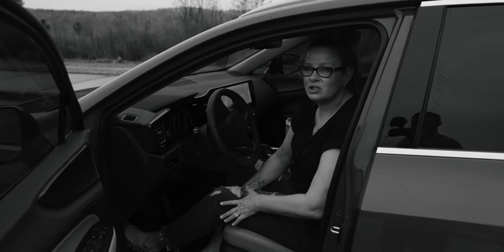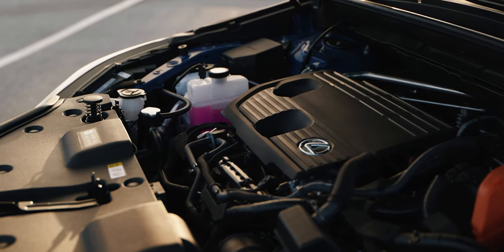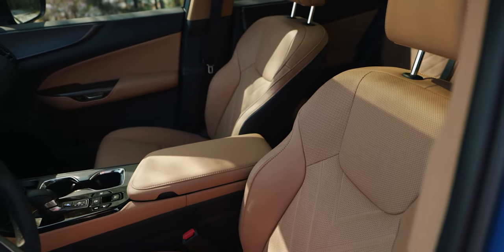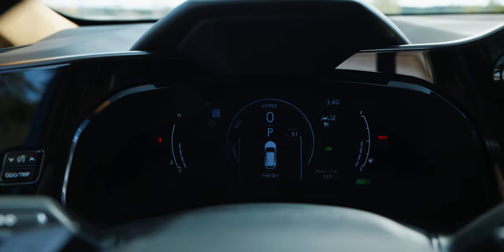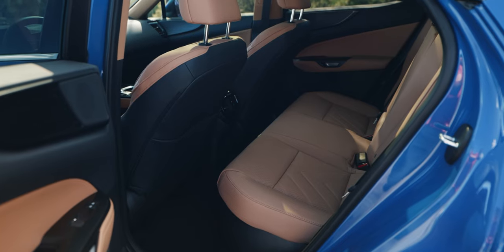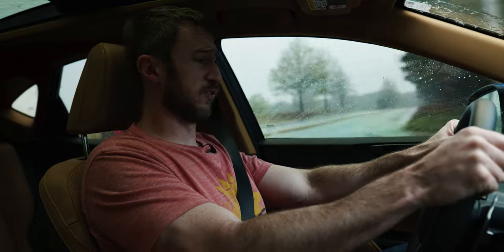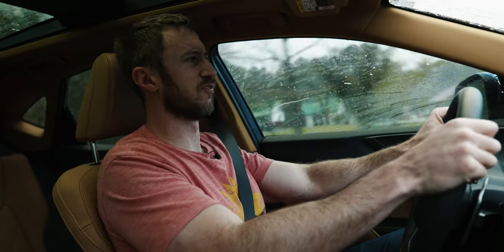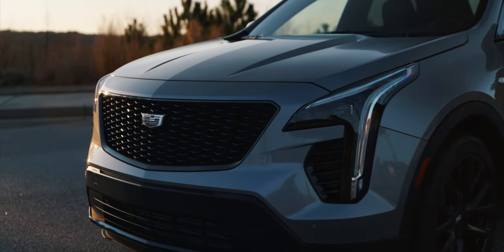Which Lexus NX Trim is the Best? // Lexus NX 350h REVIEW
The Lexus NX 350h is one of the only hybrid luxury small SUVs on the market, which makes it unique. When I had the Lexus NX 350 F Sport model, I thought it was good comapred to the BMW X3, Mercedes GLC, and Acura RDX, but I assumed the hybrid and plug-in hybrid models would feel more special since they offered unique powertrains. While the NX 350h powertrain IS efficient, impressively so, I think the NX 450h+ might be the way to go. Also, I offer another alternative in the form of the incredibly refined and truly excellent Toyota Highlander Hybrid, which if you can get over your badge envy and snobbery, offers FAR more hybrid goodness relative to its size than the Lexus NX 350h does. Just a thought.